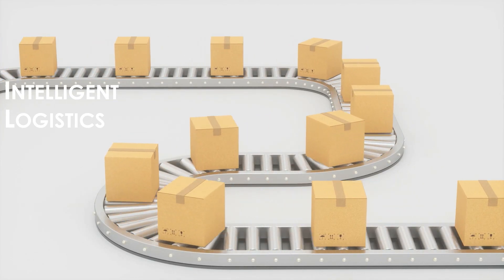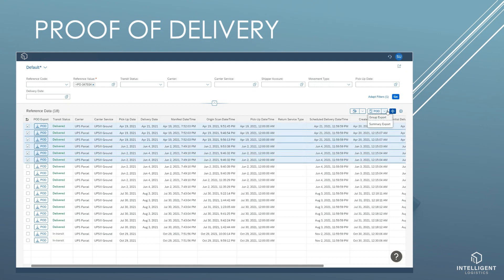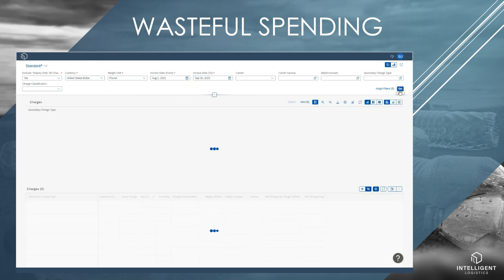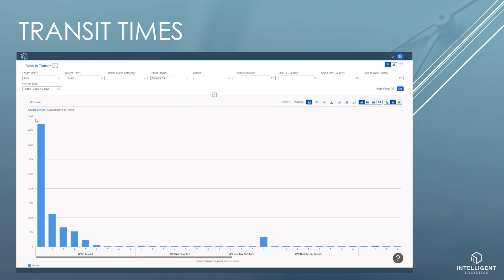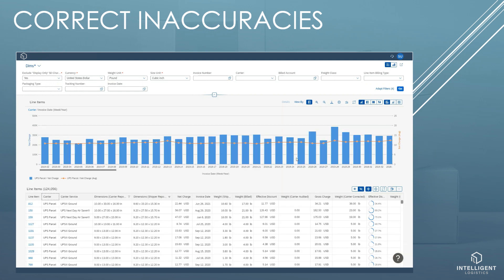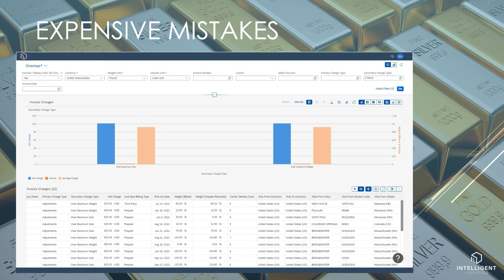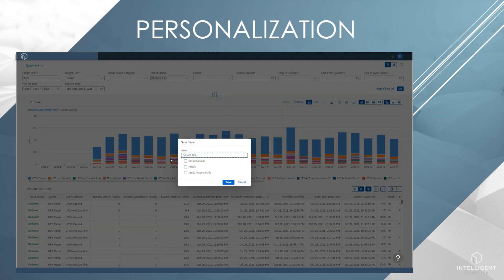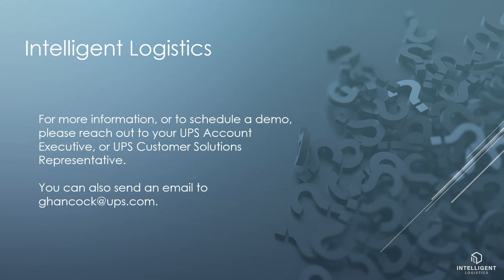Intelligent Logistics Use Cases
A few of the ways to leverage Intelligent Logistics in your reporting and analytics.